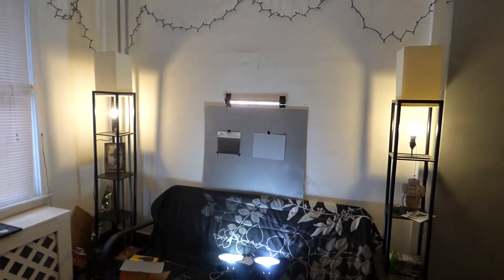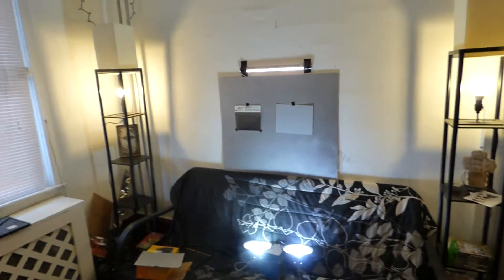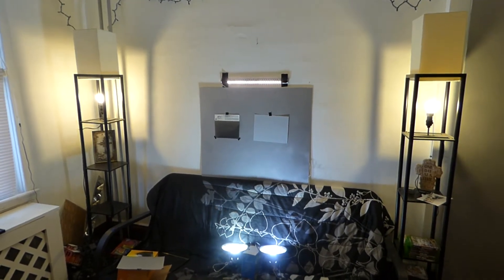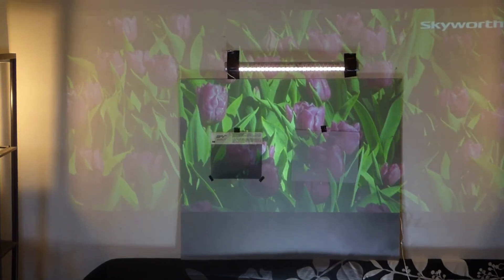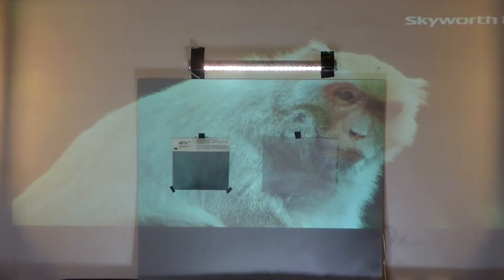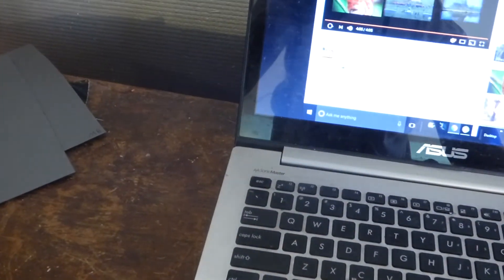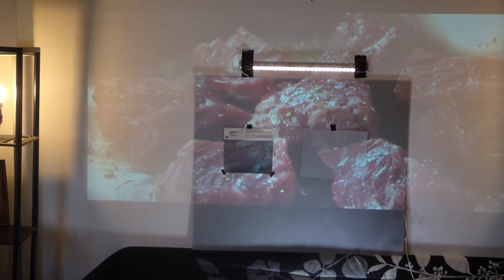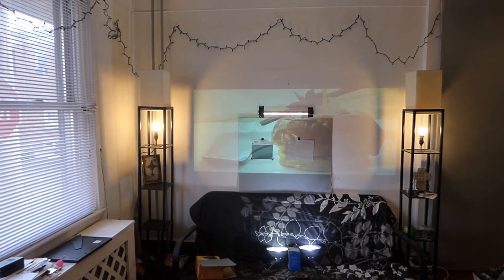NEW SILVER DIAMOND CRYSTAL EDGE ULTIMATE AMBIENT LIGHT KILLER! COMING 01/03/17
COMING SOON 01/03/17  NEW SILVER DIAMOND CRYSTAL EDGE VISION!

SILVER DIAMOND CRYSTAL EDGE VISION info sheet:

NAME: SILVER DIAMOND CRYSTAL EDGE VISION
Category: Assembly fixed frame projection screens
Screen size: 100"
Ratio screen size 16:9
Gain: Smart technology gain X3
Screen color: Silver Diamond
Projector screen frame housing aluminum :  Color Jet black
Lumens required: 300 lumens and up
3D: No
Projector types: LASER, DLP, LED, LCD,

The next level for your gaming, movies and more
Perfect snow whites and deep rich dark contrast levels

Price $996